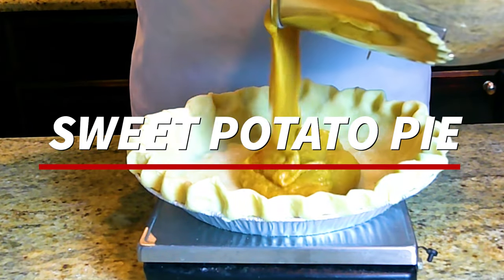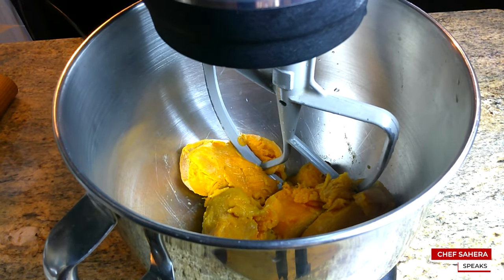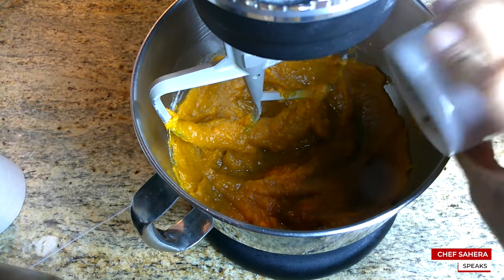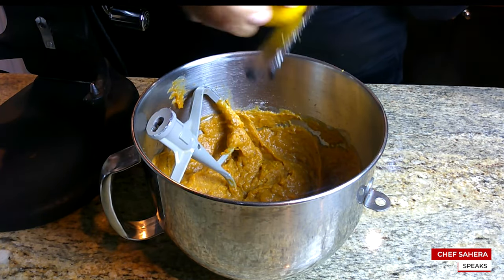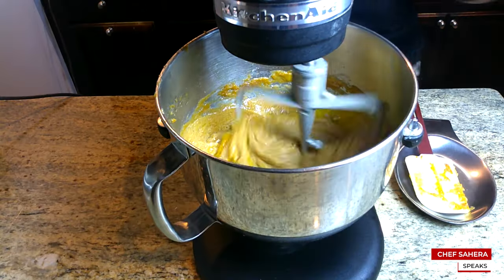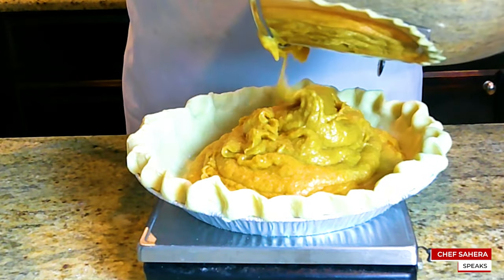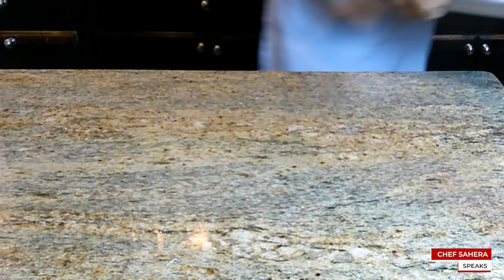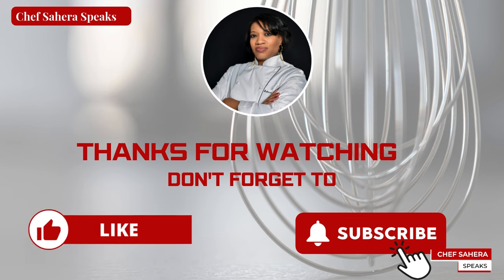Delicious Sweet Potato Pie Recipe | Chef Sahera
If you're looking for a delicious and easy dessert to impress your guests this holiday season, you've come to the right place! This sweet potato pie recipe is not only a treat for the taste buds but also a breeze to prepare.

Fresh sweet potatoes give the pie a rich flavor and creamy texture, while a hint of cinnamon and nutmeg adds a delightful aroma. Whether you serve it warm with a dollop of whipped cream or at room temperature, this classic holiday pie will surely be a hit. Don't miss out on adding this delicious dessert to your holiday menu—you won't be disappointed!

ingredients
1 unbaked pie crust
1 lb sweet potatoes (about 2 medium potatoes)
1 stick of softened  butter (or melted if potatoes are cold)
1 cup sugar
1 cup brown sugar
¼ evaporated milk
Splash of orange  juice
1 whole egg
2 egg yolks
2 tablespoons flour
2 teaspoons cinnamon
½ teaspoon nutmeg
¼ teaspoon salt
2 teaspoons vanilla extract
1 tablespoon lemon zest